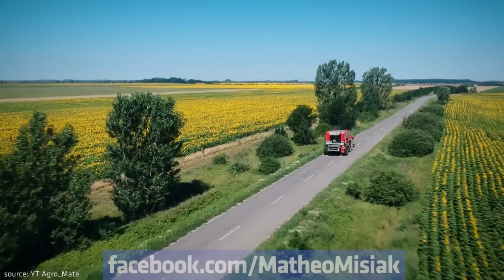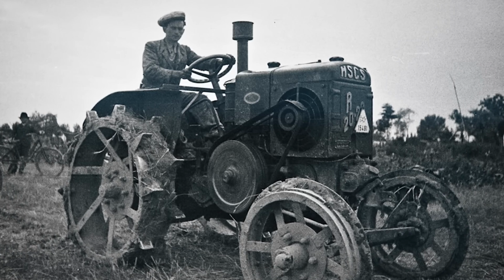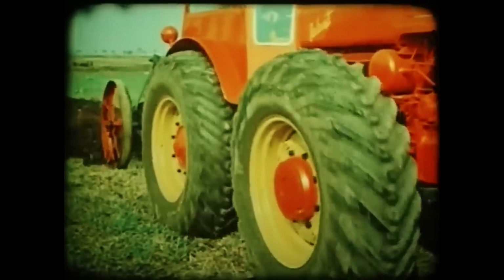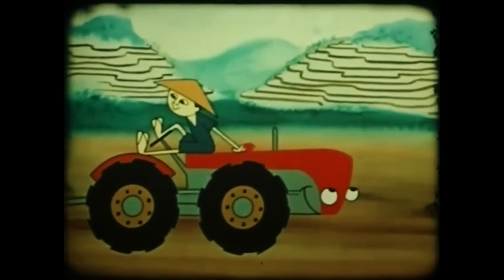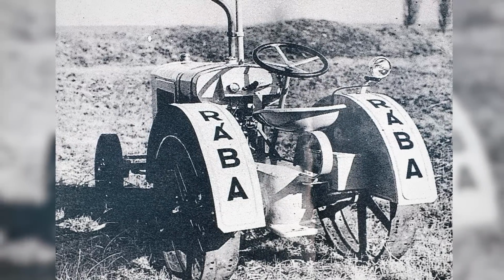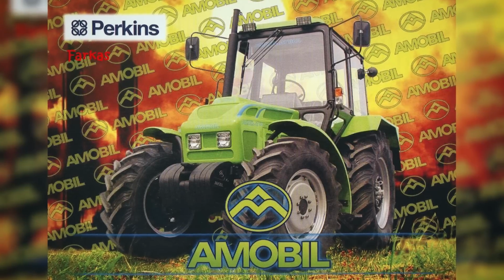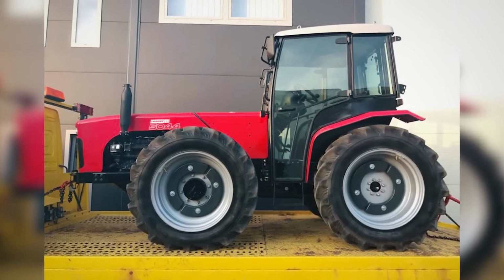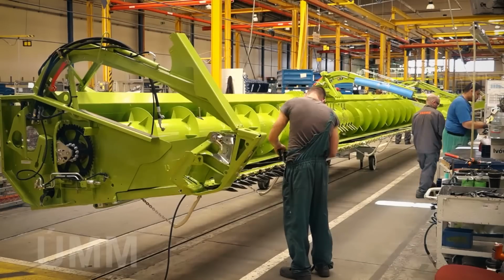Tractors in Hungary - Most famous Hungarian tractor brands (RABA, Dutra, AMOBIL, Renner, EMAG etc.)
In today's episode, we will check tractors produced in Hungary. You may not know, but the Hungarians had some really interesting constructions like Dutra, Raba Steiger, Renner Tractor or AMOBIL. All about that in todays episode. Enjoy!😉

00:00 Opening
1:09 INTRO
1:43 Dutra Tractors
4:51 Raba Steiger Tractors
7:09 Amobil Tractors
8:14 Renner Tractors
9:12 Other Hungarian farm machines